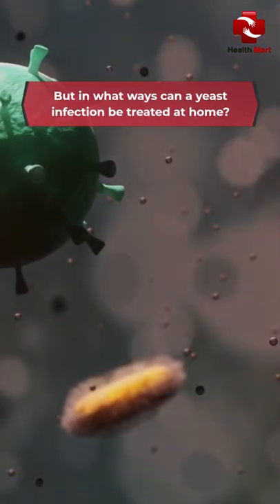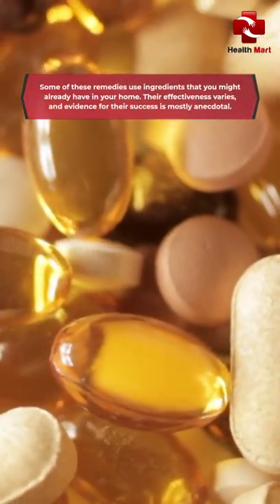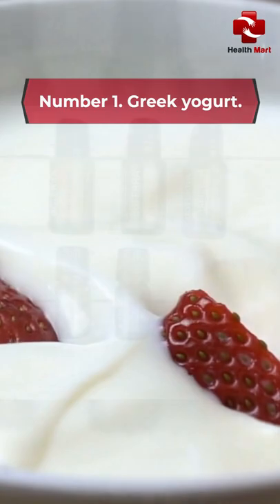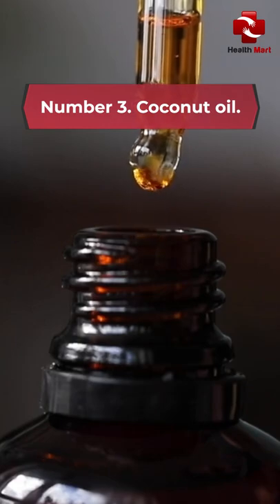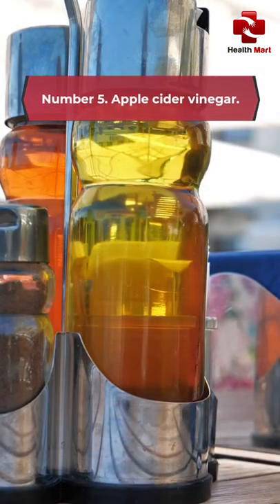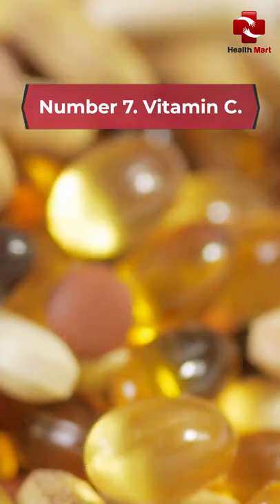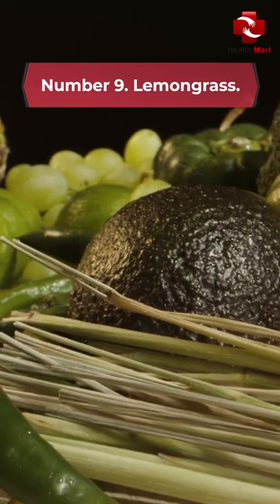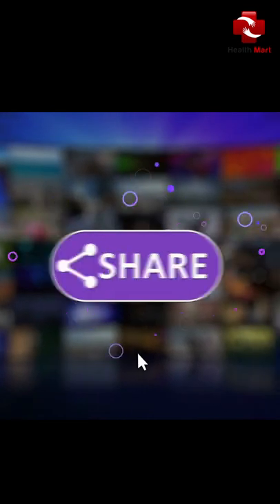Yeast Infection Home Remedies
Natural home remedies to get rid of yeast infection.

A yeast infection is a common type of fungal infection. One place it targets is the genital area, which leads to pain, itching, and discharge.

But in what ways can a yeast infection be treated at home?

Some of these remedies use ingredients that you might already have in your home. Their effectiveness varies, and evidence for their success is mostly anecdotal.

Number 1. Greek yogurt.
Number 2. Essential oil of oregano.
Number 3. Coconut oil.
Number 4. Tea tree oil.
Number 5. Apple cider vinegar.
Number 6. Garlic.
Number 7. Vitamin C.
Number 8. Probiotic supplements.
Number 9. Lemongrass.
Number 10. Boric Acid.